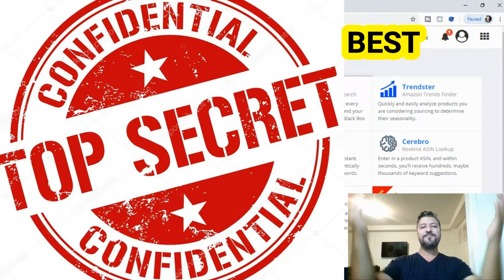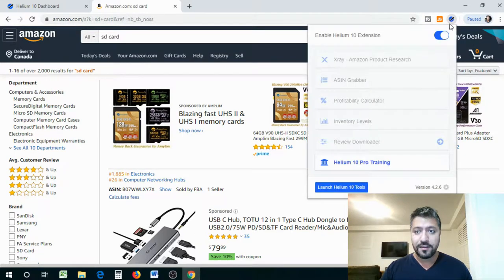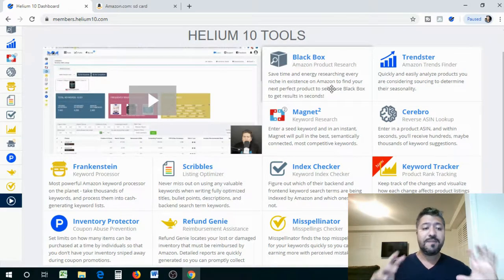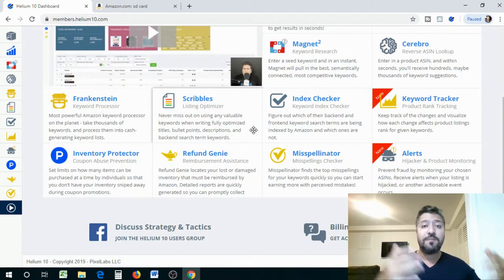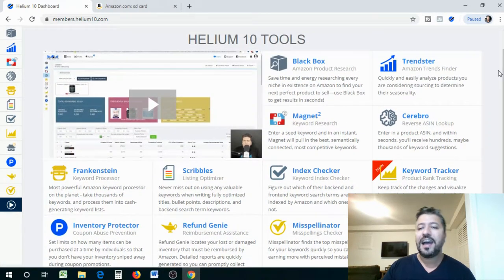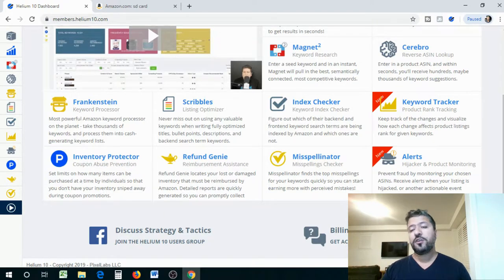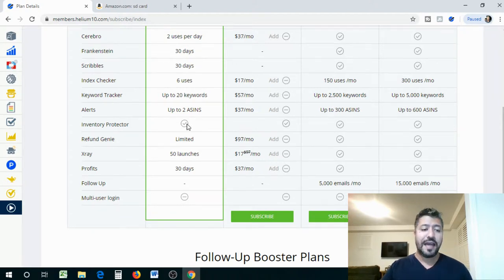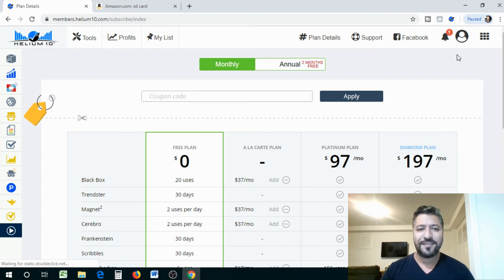Amazon FBA Product Research With Helium 10 I FREE Chrome Extension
Take the guesswork out when finding the best private label products to sell on Amazon.

In this video, we’re going to talk about The BEST AMAZON PRODUCT RESEARCH TOOLS and how to use them. Find out what makes them stand out from the rest of the product selection tools...